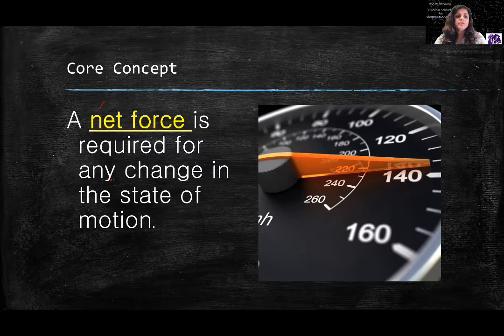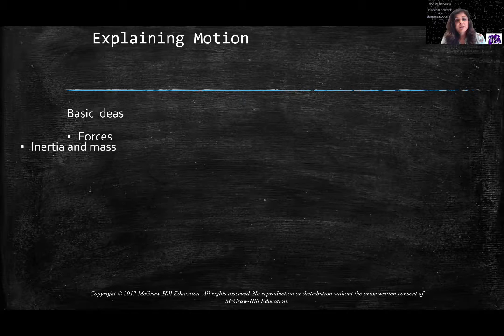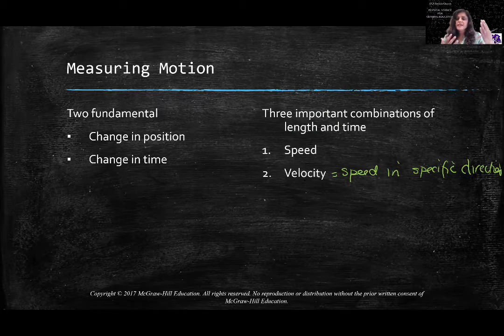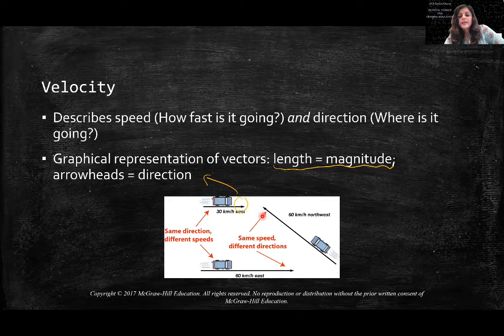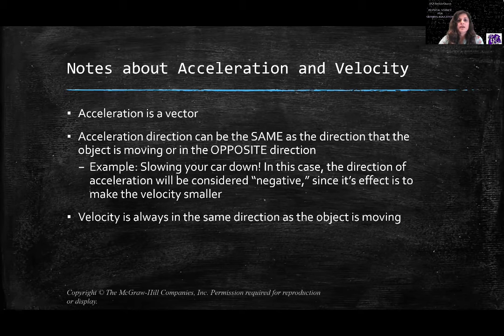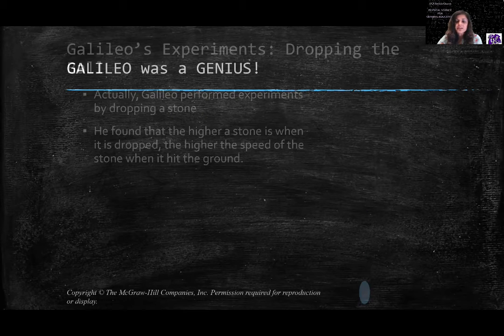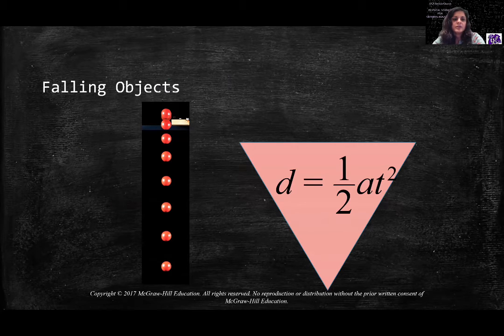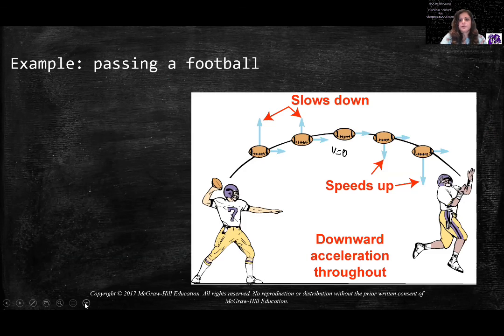Chapter 2 part 1